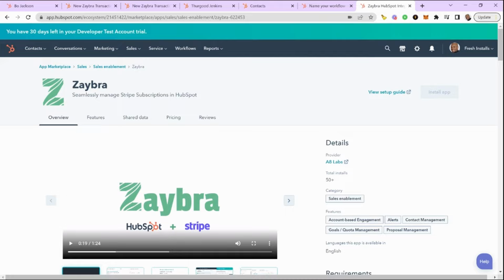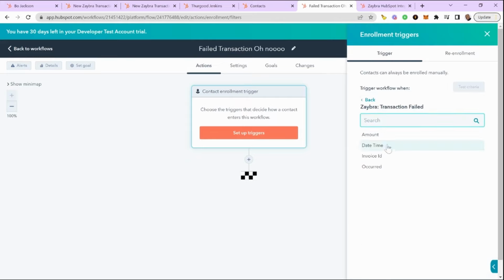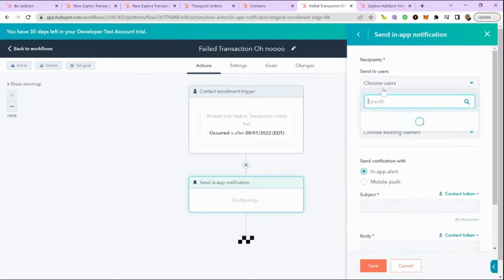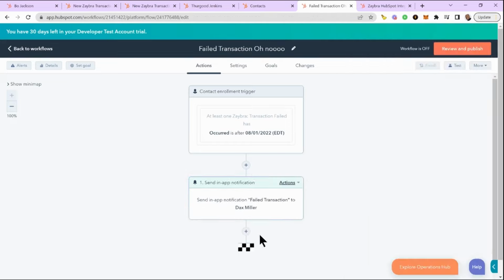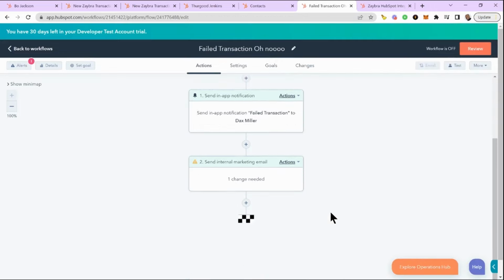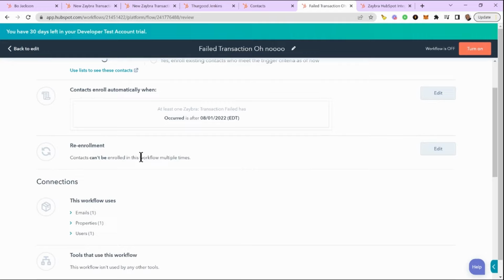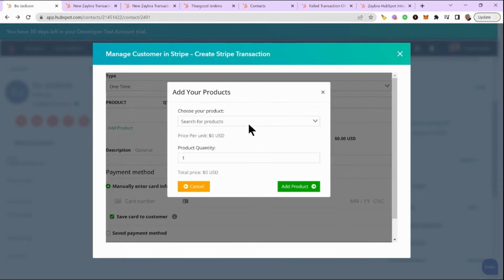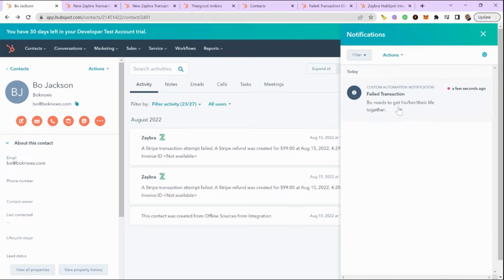How To Build Stripe Failed Transaction Alerts In HubSpot with Zaybra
Tired of manually going into Stripe to see if your subscriptions are all good? I know we were. Dax Miller, Head of Product at A8 Labs, shows how to use the app Zaybra with HubSpot workflows to send out notifications when payments fail.